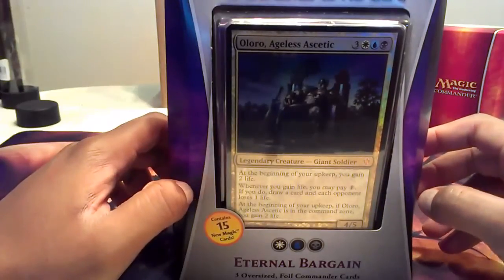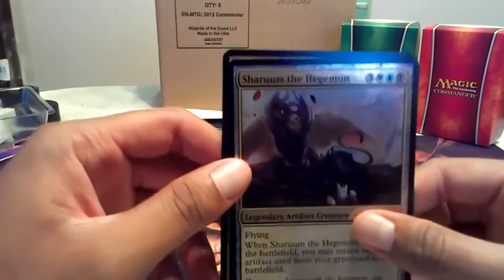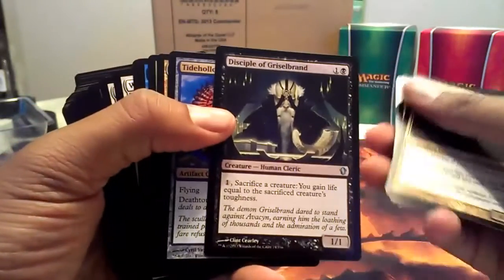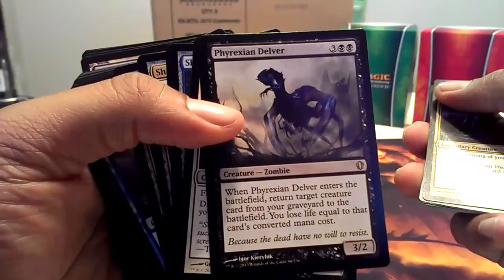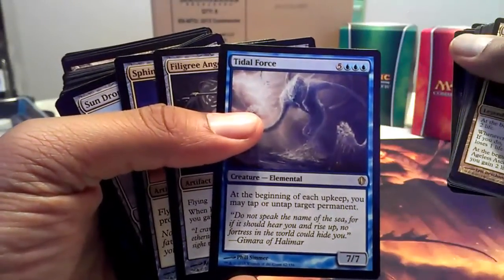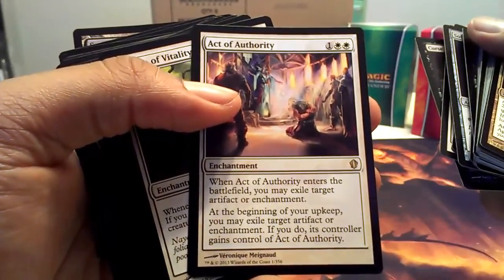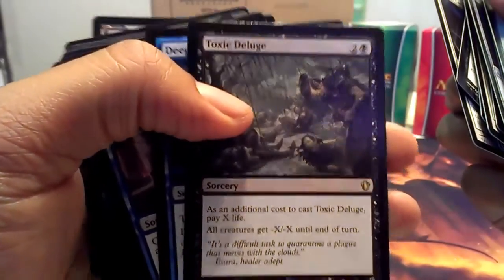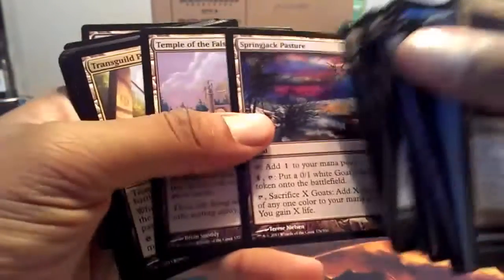LIFM Commander 2013 unboxing Eternal Bargain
unboxing video of one of the 5 commander 2013 decks

commander
commander 2013
edh
edh 2013
Marath Will of the Wild
Gahiji Honored One
Mayael the Anima
Oloro Ageless Ascetic
Sharuum the Hegemon
Sydri Galvanic Genius
Prossh Skyraider of Kher
Sek'Kuar Deathkeeper
Shattergang Brothers
Derevi Empyrial Tactician
Roon of the Hidden Realm
Rubinia Soulsinger
Jeleva Nephalia's Scourge
Nekusar the Mindrazer
Thraximundar